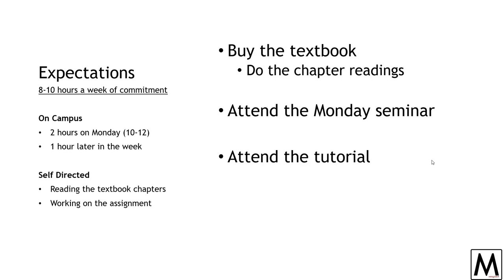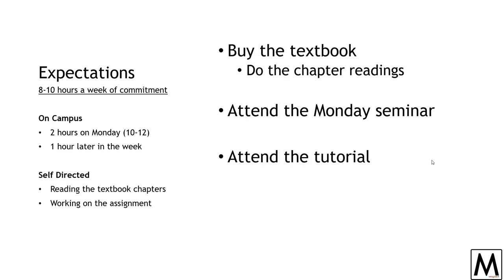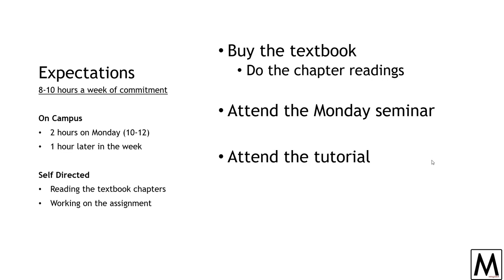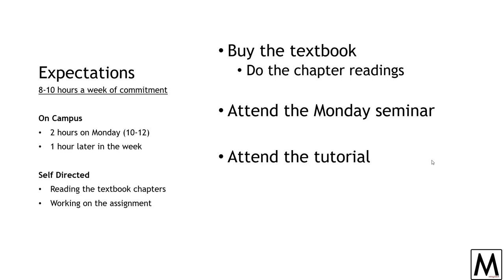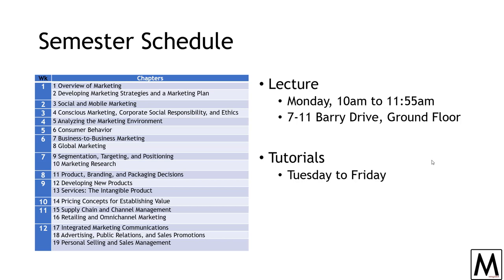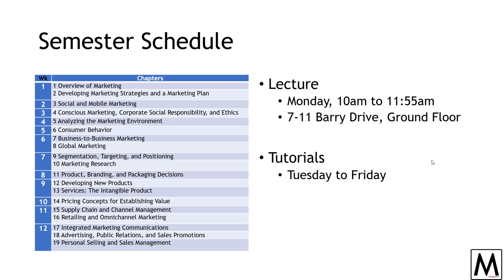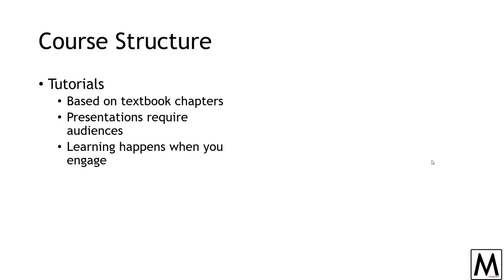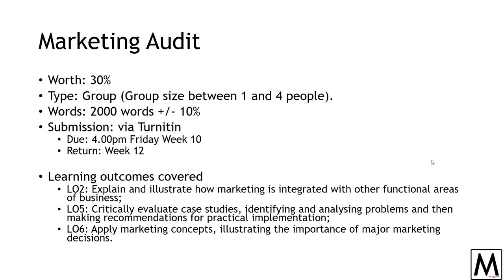Welcome to MKTG2004 Marketing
A tour through the course, expectations, assessment tasks, and protocols for MKTG2004 Semester 1, 2020.  Do enjoy your stay.